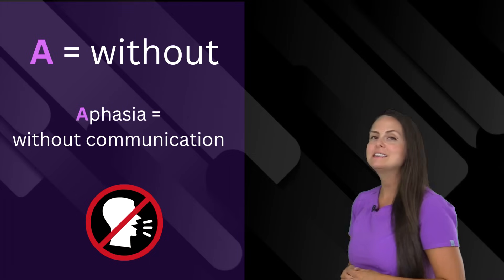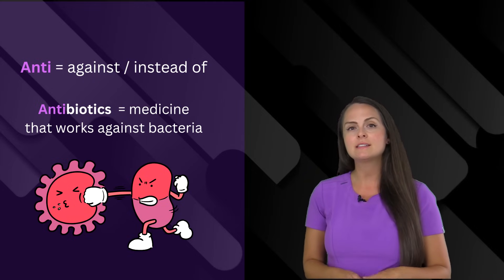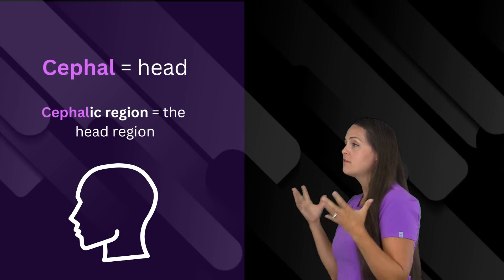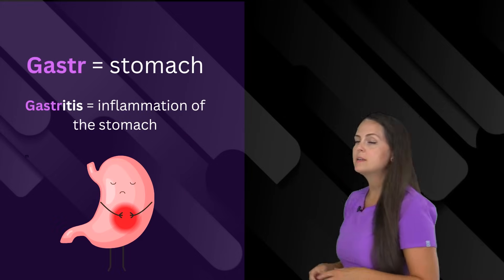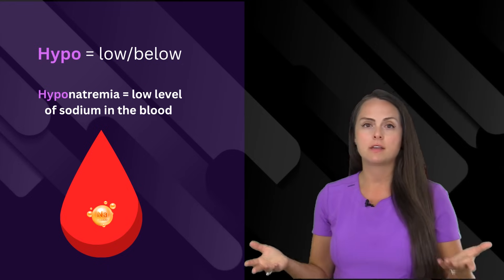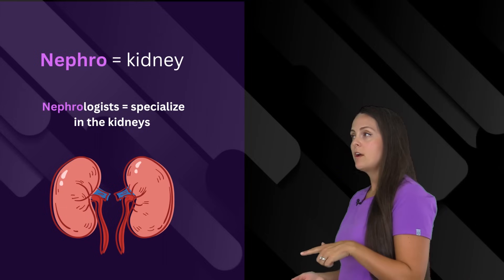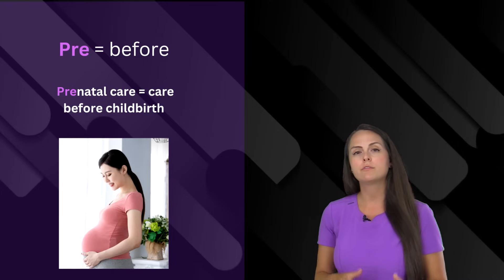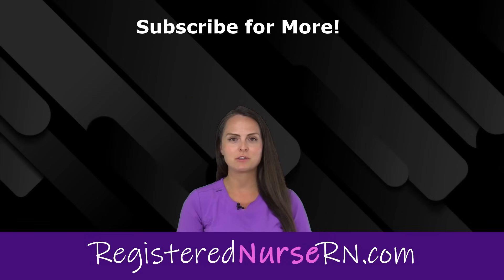Medical Terminology Prefixes for Nursing & Medical Terms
Medical prefixes for nursing students, medical students, and other healthcare majors studying medical terminology! Medical terminology (or nursing terminology) courses require you to learn the meaning of basic root words, prefixes, and suffixes.

These may seem complicated at first, but taking time to learn medical terminology will be very helpful in your career in healthcare.

In this video, Nurse Sarah covers common medical prefixes for medical terminology or nursing terminology courses.